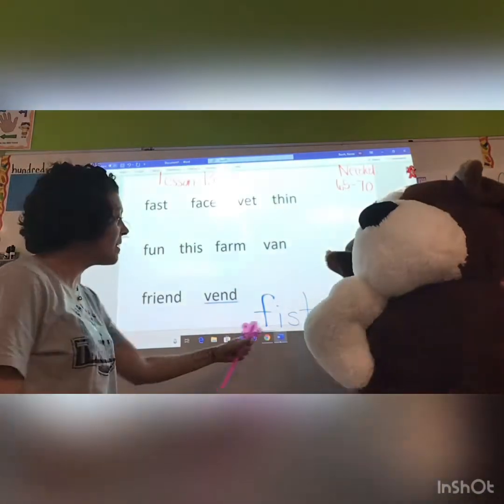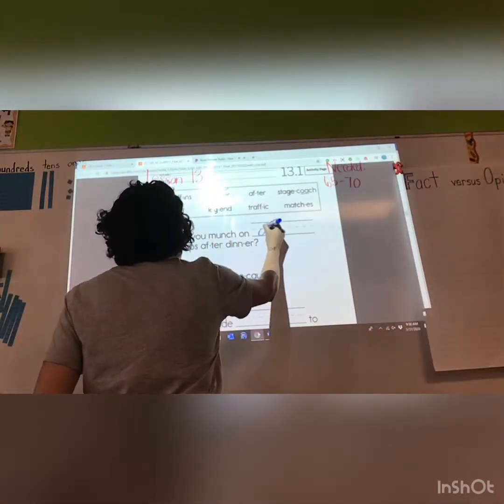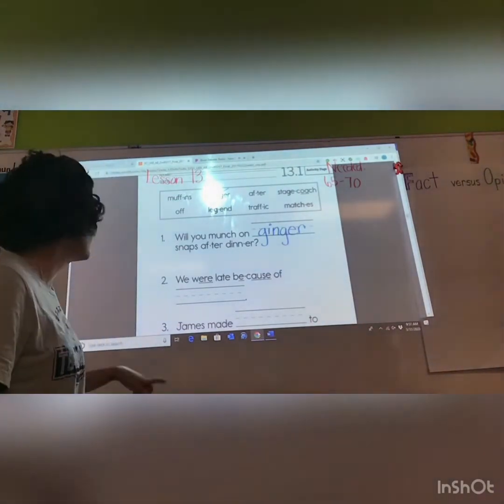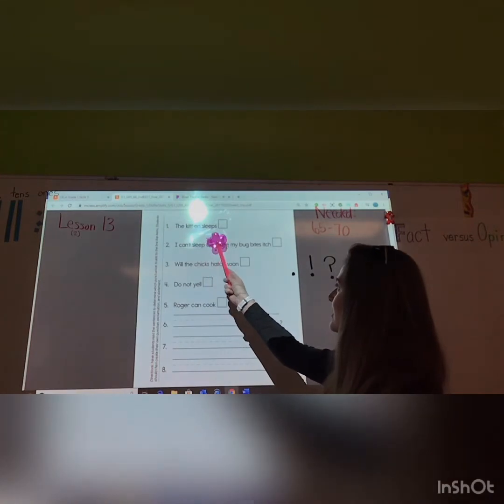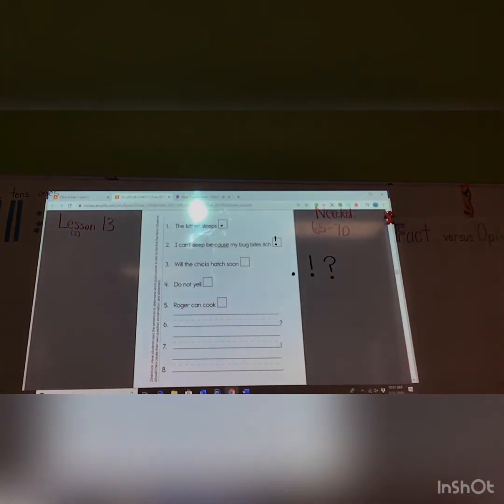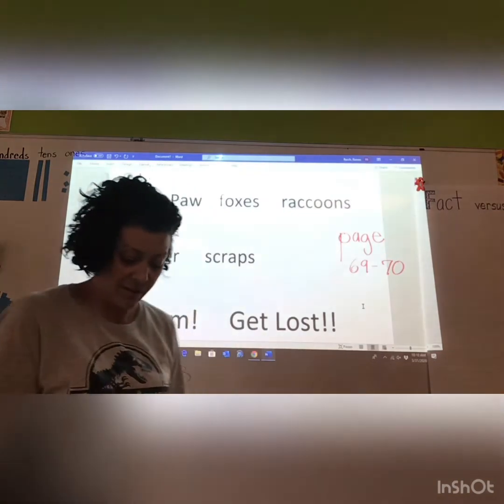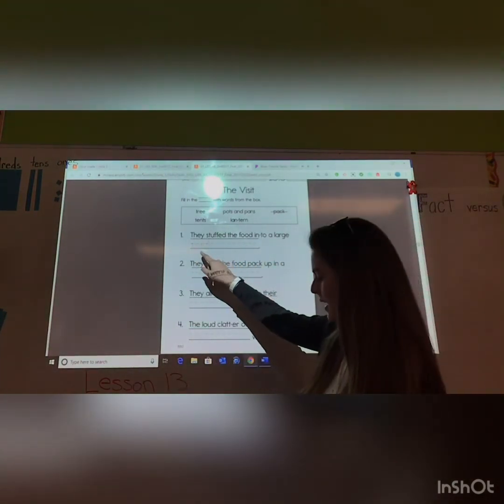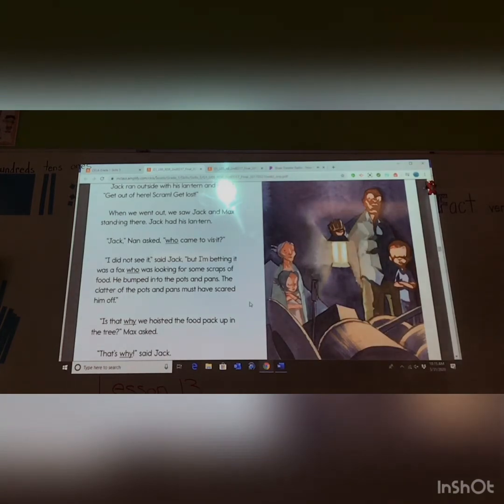Skills: Lesson 13